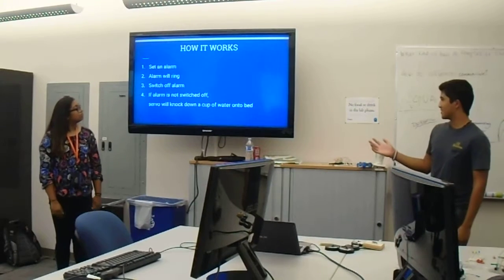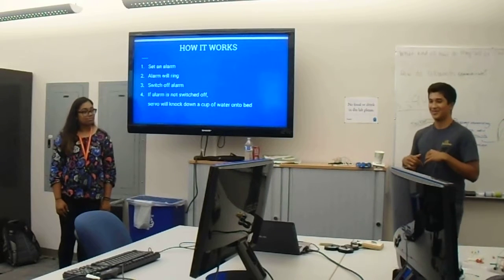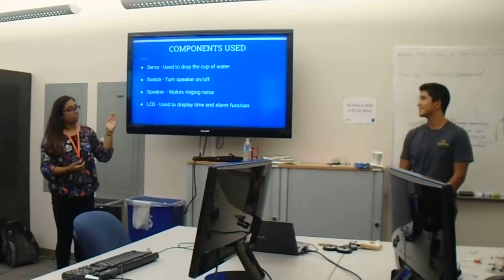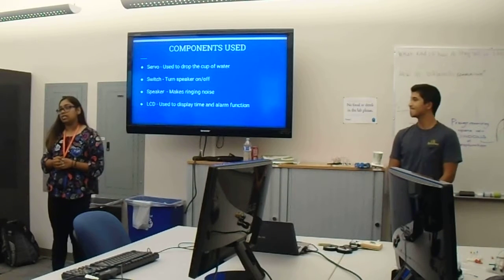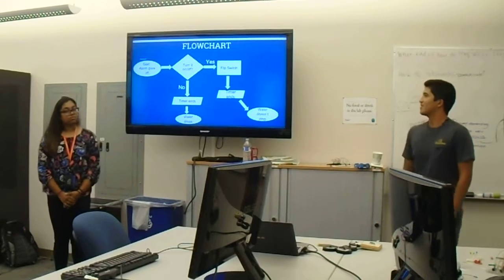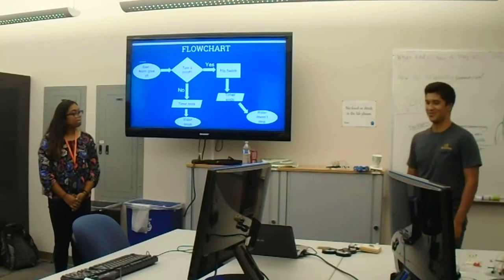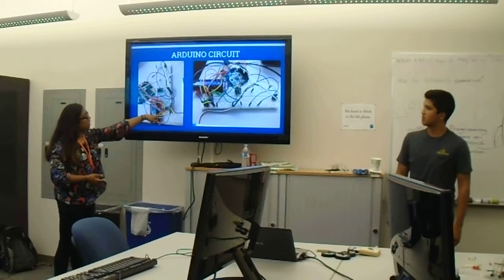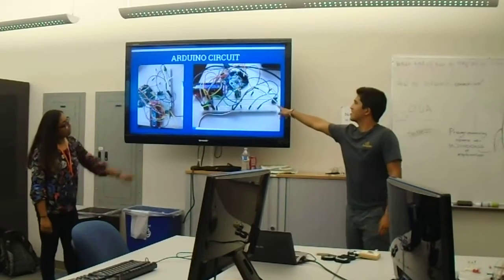Vani and Raph - Arduino Alarm Clock: Water Clock